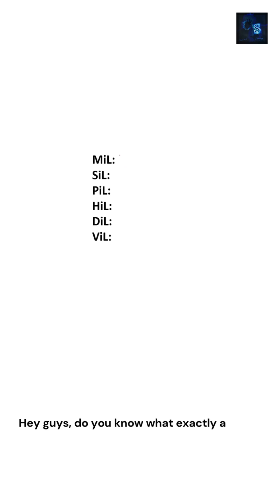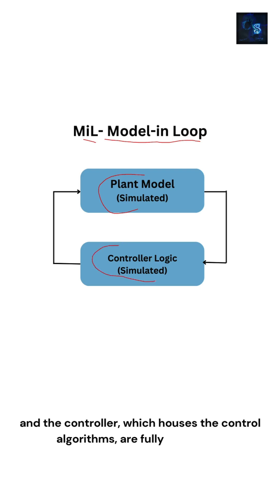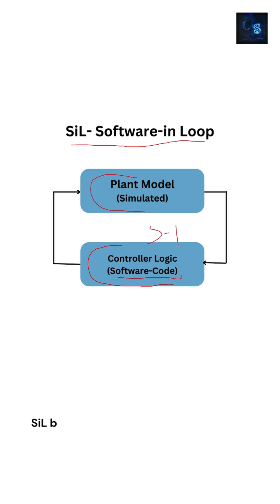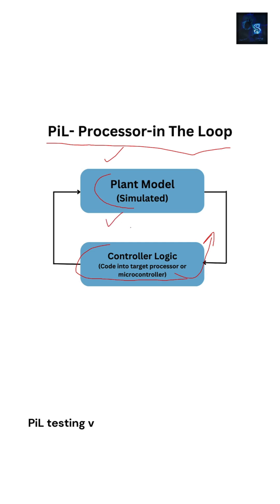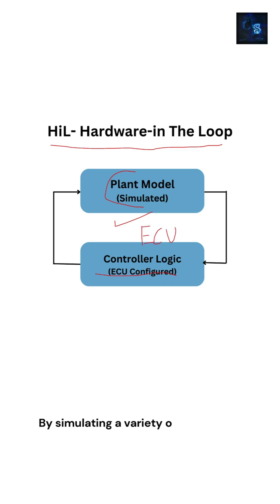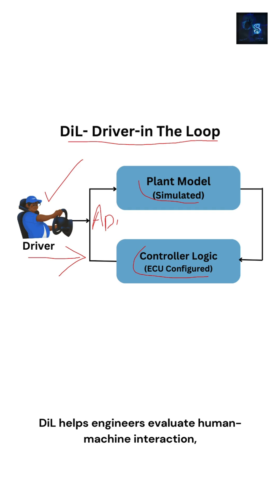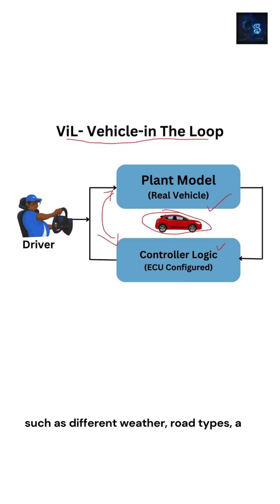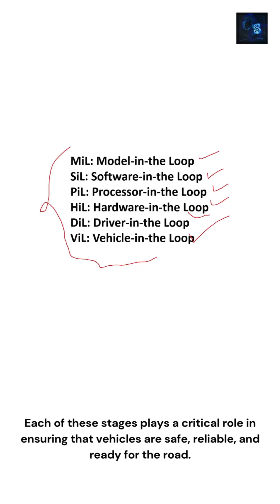Differences Between MiL, SiL, PiL, HiL, DiL, And ViL In Automotive Testing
Hey guys, do you know what exactly are MiL, SiL, PiL, HiL, DiL, and ViL testing methods in Automotive?

Welcome to our deep dive into automotive testing! Today, we’re exploring six crucial methodologies—Model-in-the-Loop, Software-in-the-Loop, Processor-in-the-Loop, Hardware-in-the-Loop, Driver-in-the-Loop, and Vehicle-in-the-Loop. These stages ensure that automotive systems are safe, reliable, and cutting-edge before hitting the road. Let’s get started!

MiL: Model-in-the-Loop

“Our first stage is Model-in-the-Loop or MiL. In MiL, both the plant—which represents the vehicle’s dynamics—and the controller, which houses the control algorithms, are fully simulated. This early testing phase allows engineers to develop and refine algorithms without the need for any hardware.”

“By using virtual models, designers can quickly iterate on control strategies, simulate various scenarios, and identify issues early on. It’s a cost-effective way to validate ideas before any physical prototypes are built.”

SiL: Software-in-the-Loop

“Next, we have Software-in-the-Loop or SiL. At this stage, the plant is still simulated, but the controller is now the actual software—code that has been written and compiled (for example: If SiL is developed in Simulink, you will find S Funs inside the controller. SiL bridges the gap between theoretical design and practical implementation.”

“Testing the actual code within a virtual plant environment helps developers catch software bugs, verify algorithm accuracy, and ensure that the code behaves as expected before it ever meets hardware.”

PiL: Processor-in-the-Loop

“Processor-in-the-Loop, or PiL, adds another layer of realism. While we continue using a simulated plant, the controller code now runs on the target processor or microcontroller. This is crucial for evaluating the real-time performance and execution characteristics of your code.”

“PiL testing verifies that the hardware can handle the computational demands of your software. It helps identify any timing issues, latency, or performance bottlenecks that might occur once the system is deployed in a real-world scenario.”

HiL – Hardware-in-the-Loop

“Hardware-in-the-Loop, or HiL, is where we bring in the real hardware—the ECU. Although the plant model remains simulated, the ECU operates in its true hardware configuration. HiL testing is critical because it validates the ECU’s behavior in a controlled environment, ensuring that it will perform reliably when integrated into the vehicle.”

“By simulating a variety of operational scenarios, engineers can detect potential issues, fine-tune performance, and guarantee that the system meets all safety and performance standards before full-scale vehicle integration.”

DiL – Driver-in-the-Loop

Driver-in-the-Loop, or DiL, introduces the human element into our testing process. Here, a real driver interacts with a simulator that incorporates both the plant model and the controller. This approach is key to understanding how drivers respond to various driving conditions, and it’s particularly important for advanced driver-assistance systems (ADAS) and autonomous vehicle testing.”

“DiL helps engineers evaluate human-machine interaction, ensuring that the systems not only function correctly but also provide an intuitive and safe driving experience.

ViL: Vehicle-in-the-Loop

“Finally, we have Vehicle-in-the-Loop or ViL. This stage involves testing the real vehicle while it interacts with a simulated environment. ViL testing provides the ultimate validation by combining the complexities of a real-world vehicle with the control and repeatability of simulation.”

“It ensures that all systems—from the ECU to the vehicle dynamics—work together harmoniously under various simulated conditions, such as different weather, road types, and traffic scenarios. This comprehensive testing is the final step before a vehicle goes into production.”

“To recap, we explored the journey from simulation to real-world validation in automotive testing. Starting with MiL, where both plant and controller are simulated, moving through SiL and PiL for early software and hardware performance checks, progressing to HiL where the ECU meets its virtual environment, then incorporating the human element with DiL, and finally validating the entire system with ViL.”

“Each of these stages plays a critical role in ensuring that vehicles are safe, reliable, and ready for the road. Whether you’re a developer, engineer, or just an automotive enthusiast, understanding these methodologies is key to appreciating the complexity behind modern vehicle systems.”